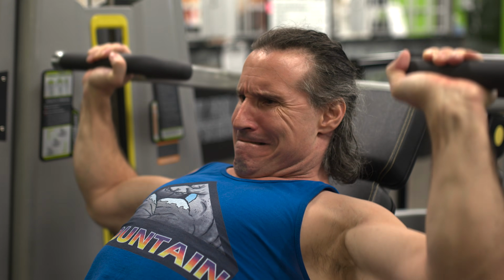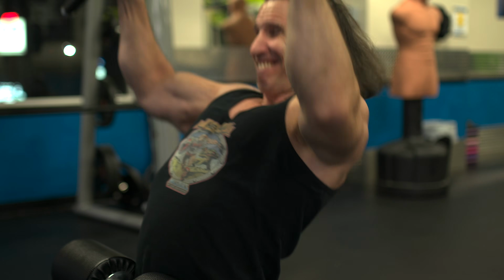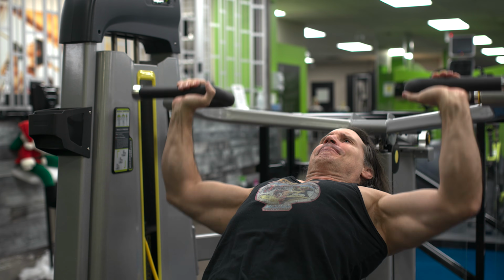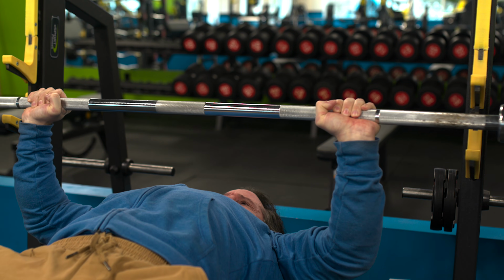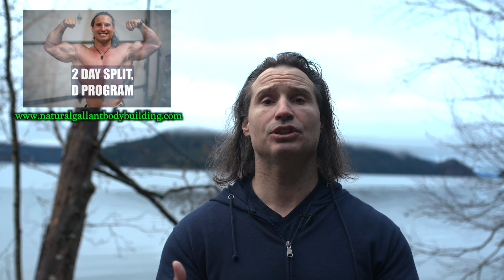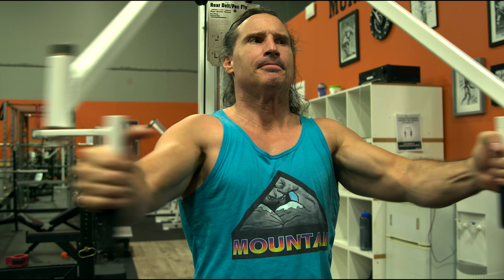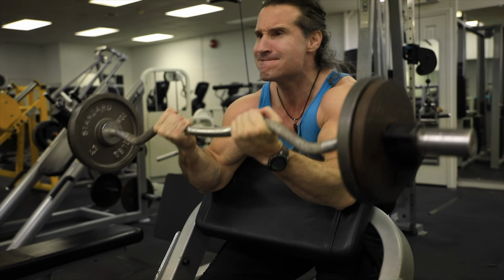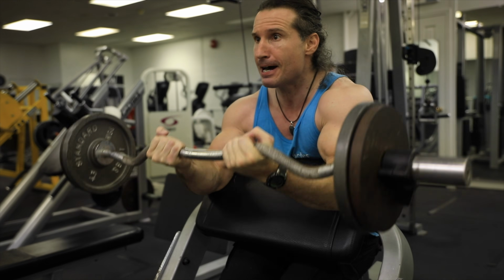Natural Bodybuilders Don't Usually KNOW THIS Natural Bodybuilding Hack Part 1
LINK for the SUPER AMINO ACIDS. This link will take you to the website, but you may have to look for the product called "SUPER AMINO 23".